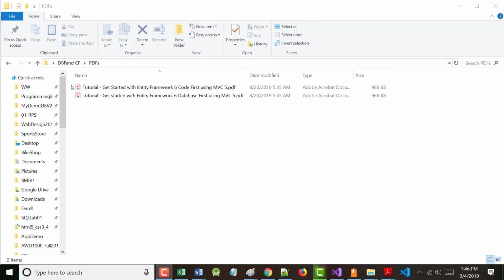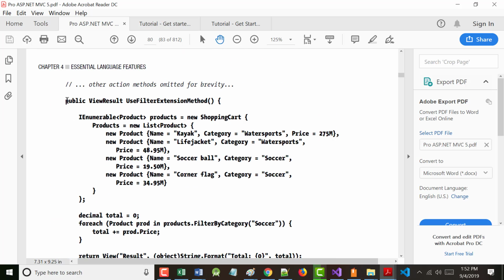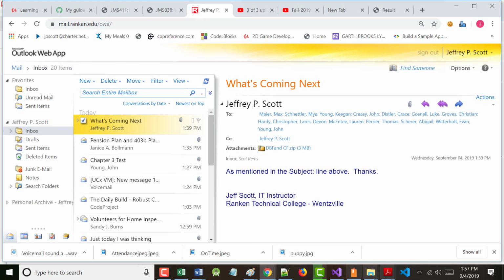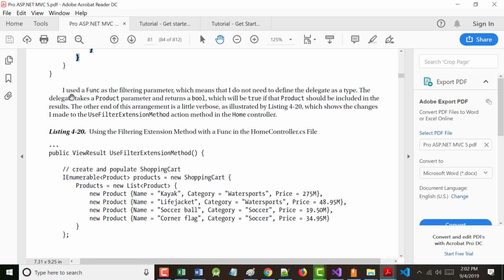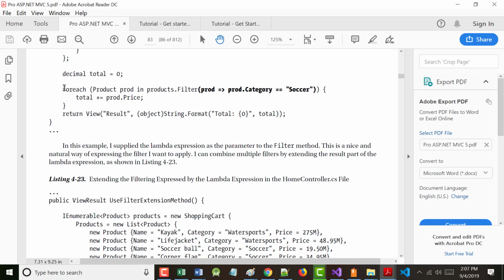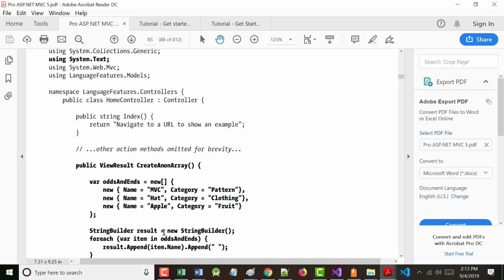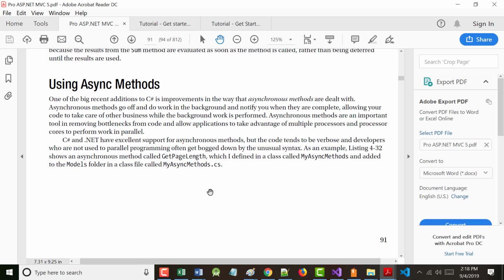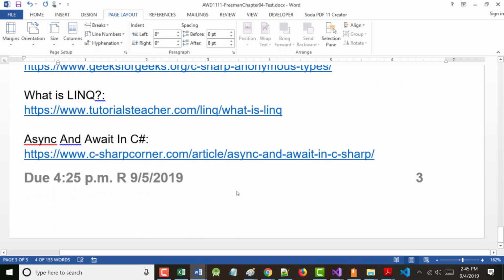AWD111 - Freeman - Chapter04 - Part02 - 09-04-2019